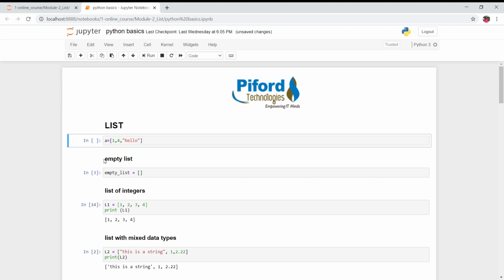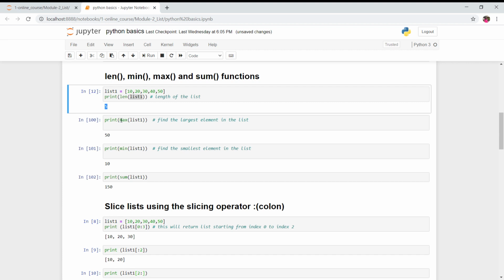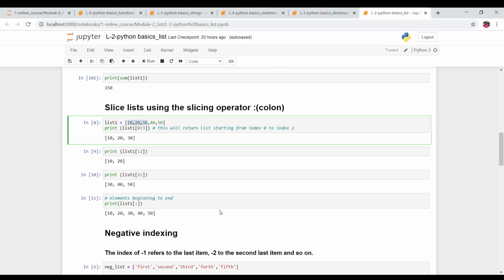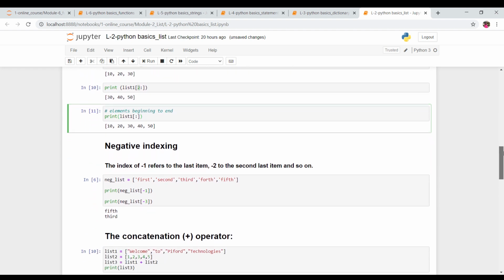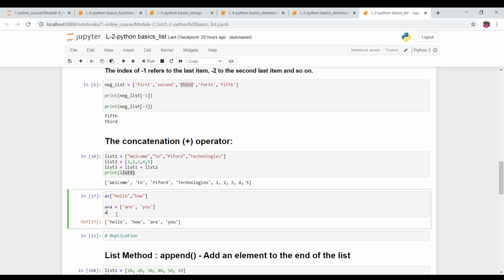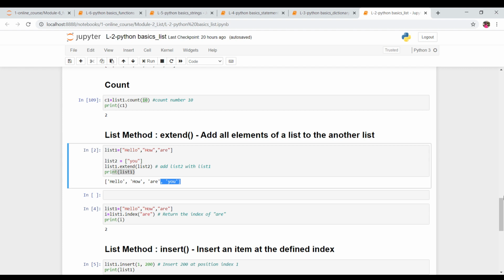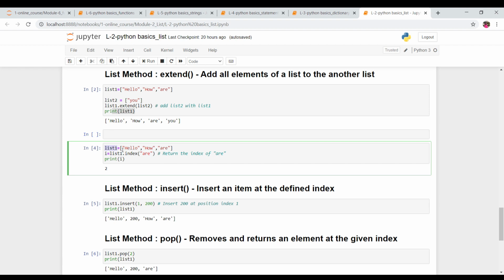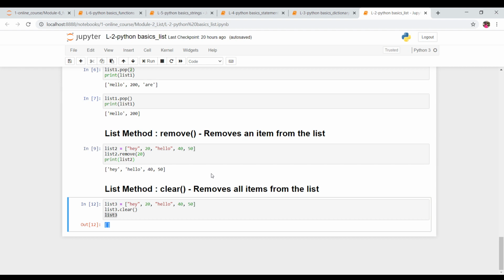L-2 List in Python and List Methods | Python for Data Science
Lists and various List methods explained with example.

Python Lists:
The list is one of the most widely used data types in Python. A Python List can be easily identified by square brackets [ ]. Lists are used to store the data items where each data item is separated by a comma (,). A Python List can have data items of any data type, be it an integer type or a boolean type

Python has a great built-in list type named "list". List literals are written within square brackets [ ]. Lists work similarly to strings -- use the len() function and square brackets [ ] to access data, with the first element at index 0.